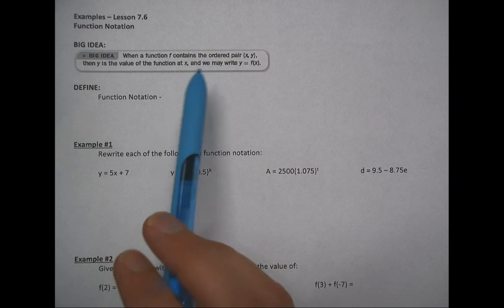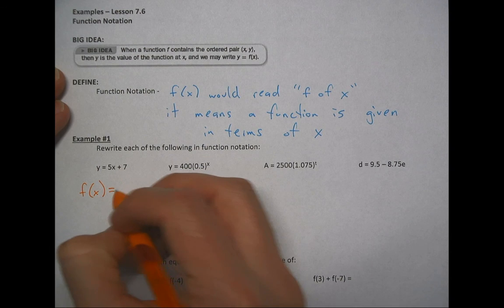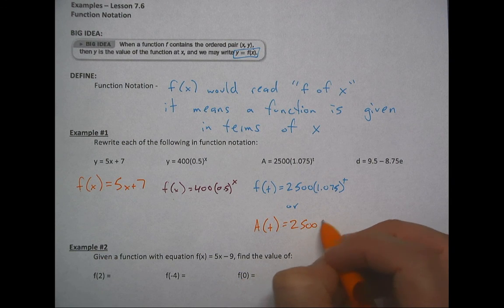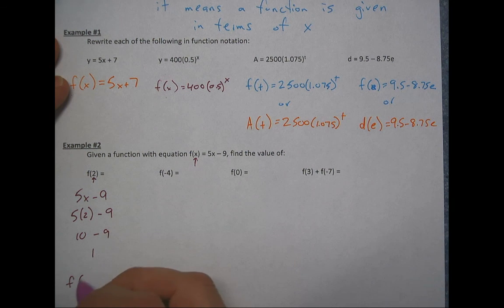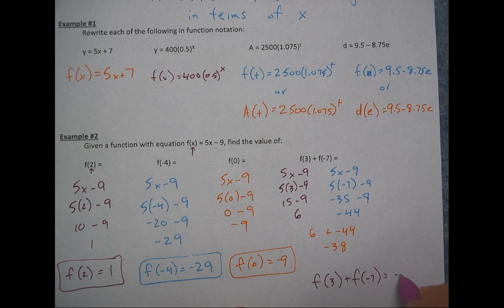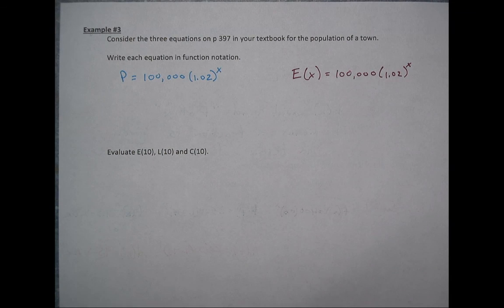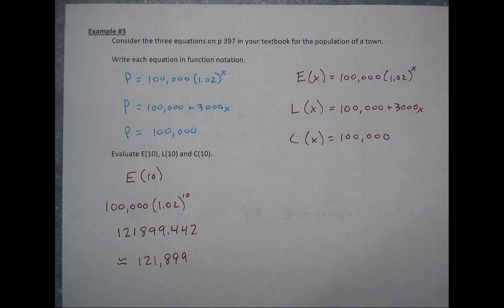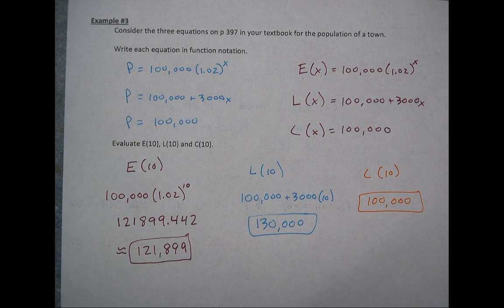Algebra 1, Lesson 7.6 - Function Notation